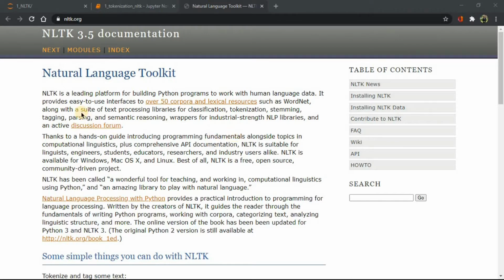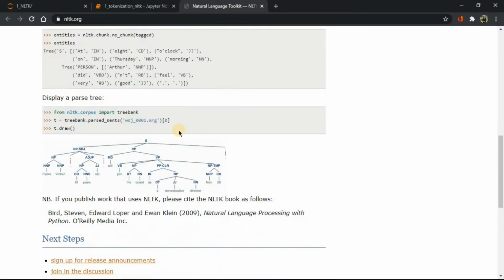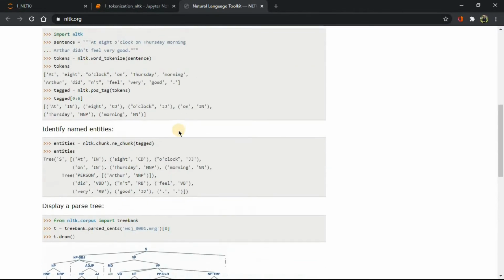Pilot - Introduction to Natural Language Toolkit (NLTK) using Python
Hello everyone!

In this series of tutorials I'll share some basic info that I know about Natural Language Toolkit or otherwise known as NLTK

NLTK is basically leading platform for building Python programs to work with human language data.
It is famous for its text processing libraries for classification, tokenization, stemming, tagging, parsing etc

This video will be the part of the whole playlist about NLTK.it will get u started working on your own data, so make sure u subscribe to my channel for more content like this

We will use Jupyter Notebook for our python scripting.